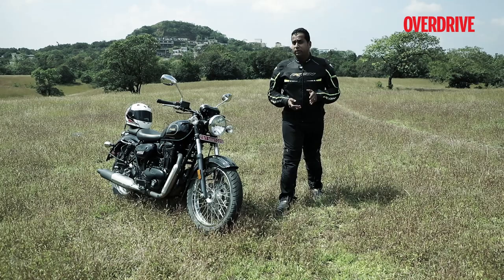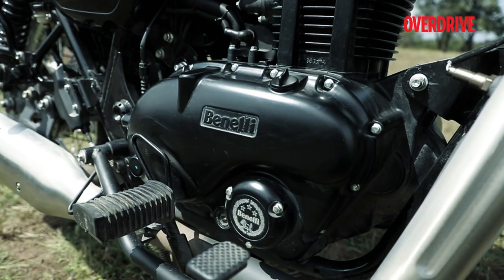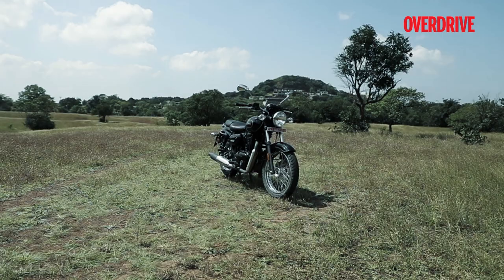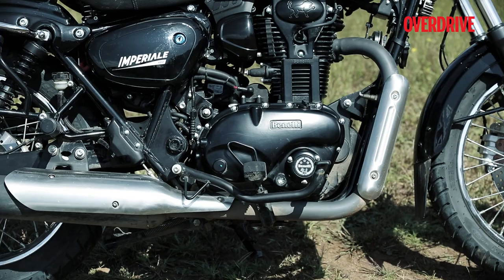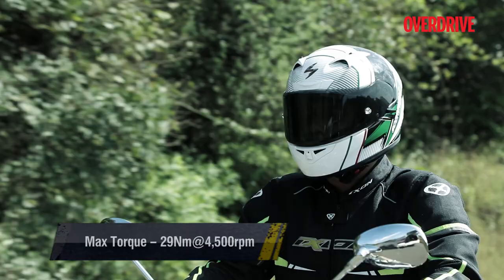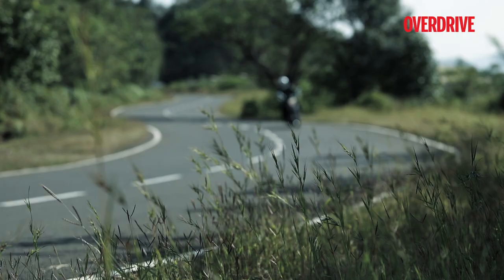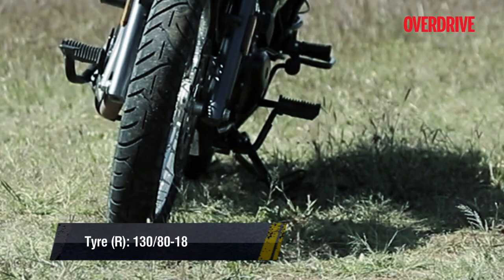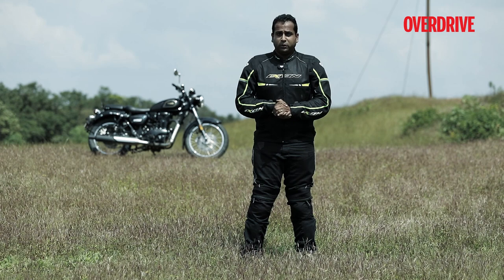Benelli Imperiale 400 | Road Test Review | OVERDRIVE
The Benelli Imperiale 400 is perhaps the most important launch from the Italian motorcycle manufacturer yet. It is a retro-classic bike, positioned right against the Royal Enfields and Jawas in India. It looks properly retro and sounds quite promising on paper. We put it under our road test scalpel to see what the bike has to offer!